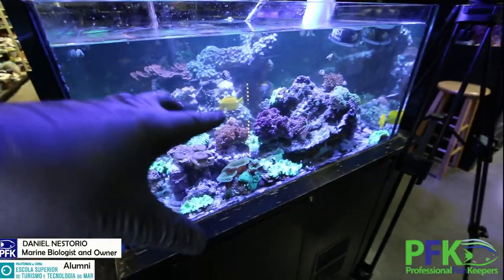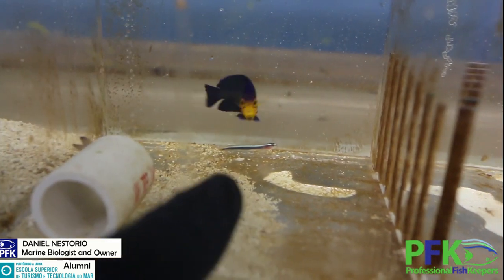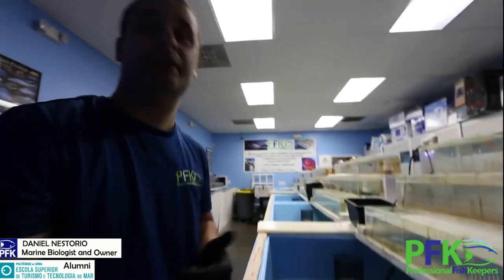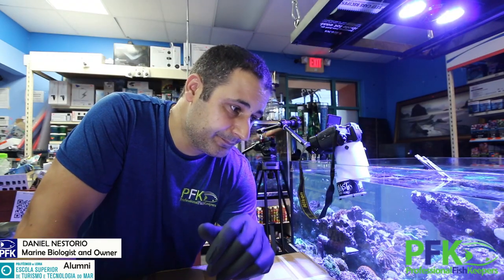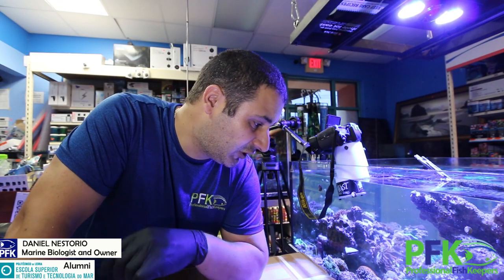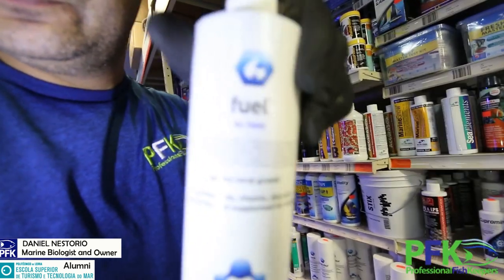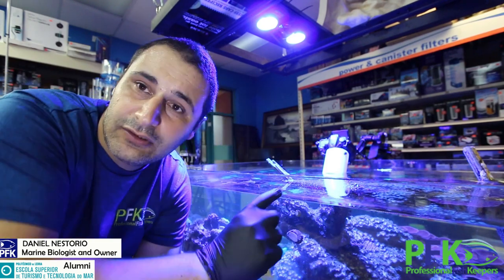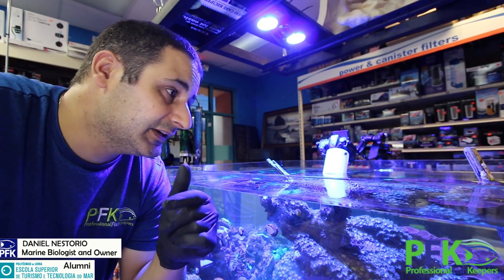HOW TO KEEP ZOANTHIDS and NEW SHIPMENTS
In this video i give you some tips on how to keep zoanthids